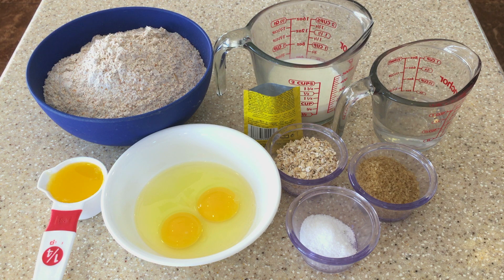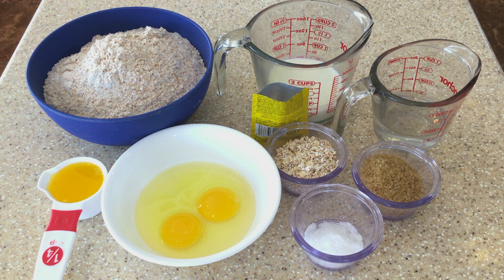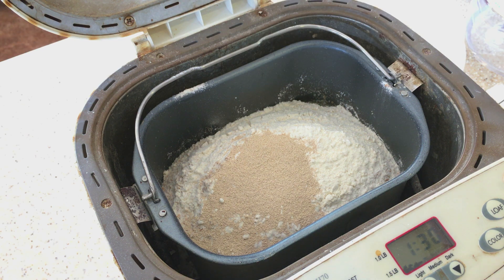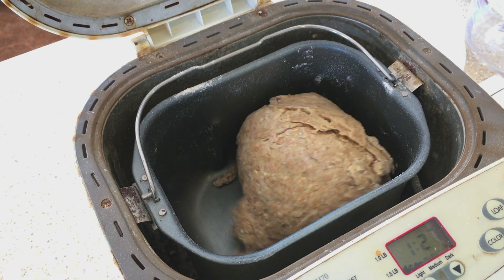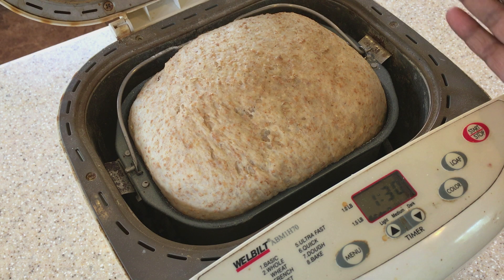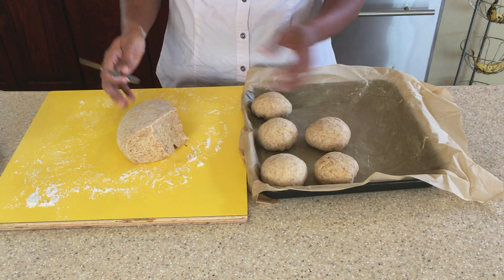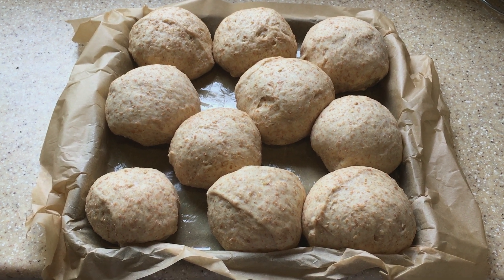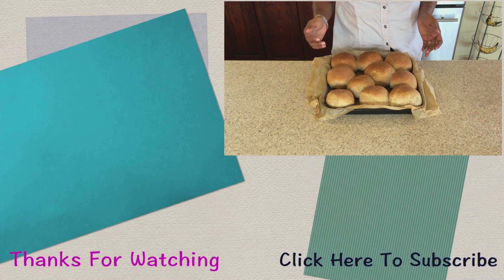How To Make Dinner Rolls With Oats (View in HD)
In this video I would show you how I made Dinner Rolls With Oats.

TITLE: Cumbia No Frills Faster
ARTIST: Kevin Mcleod